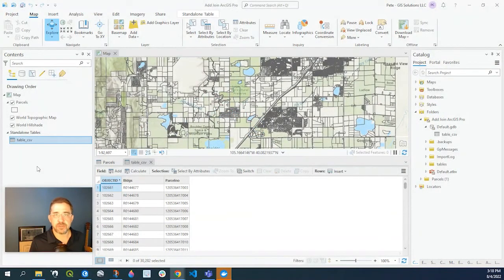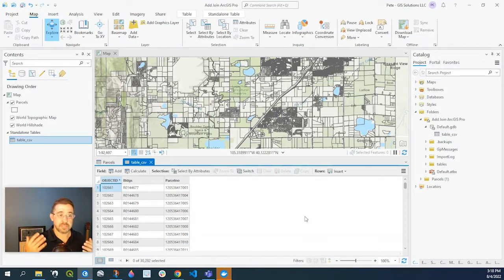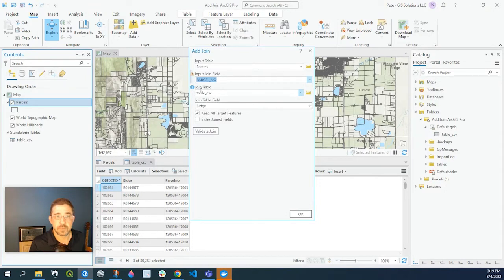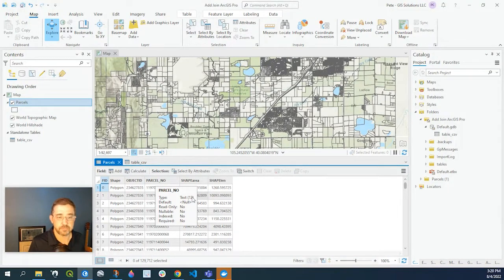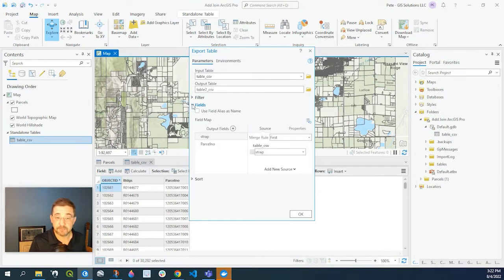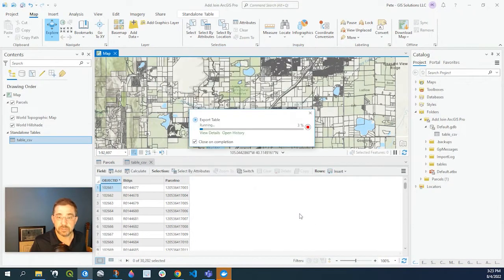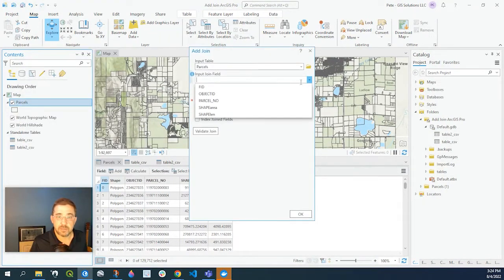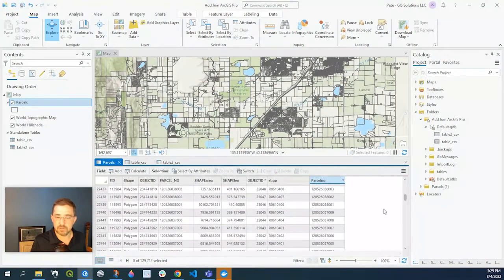Add Join Tool ArcGIS Pro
In this tutorial, we'll go over the add join tool in ArcGIS Pro and a common problem that occurs with mismatched field types. We will resolve the mismatching field types to successfully join our table to a shapefile feature class.